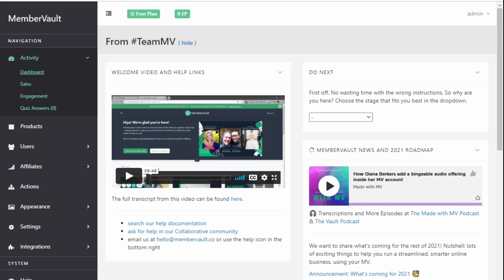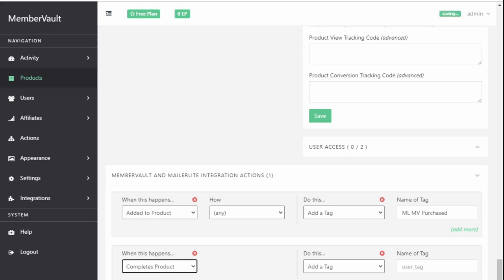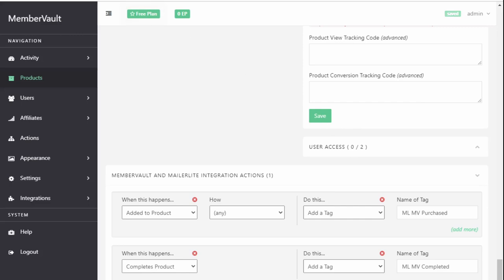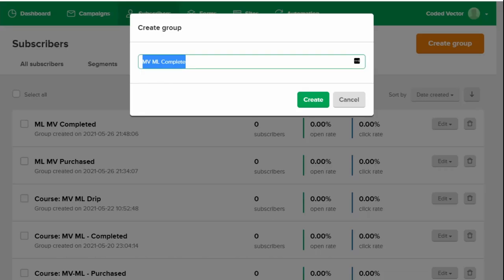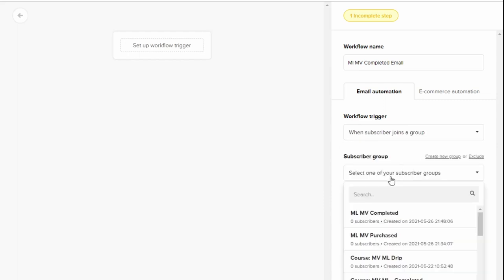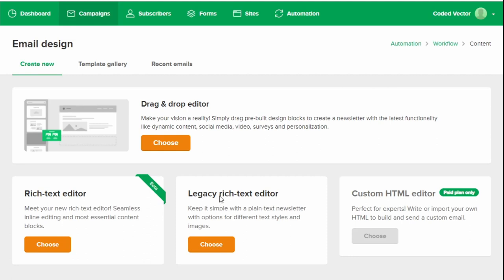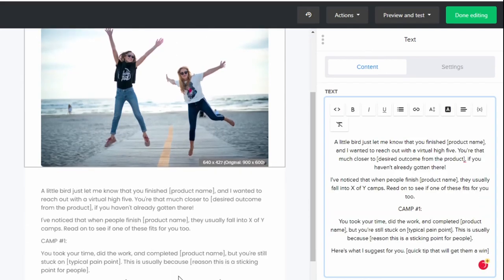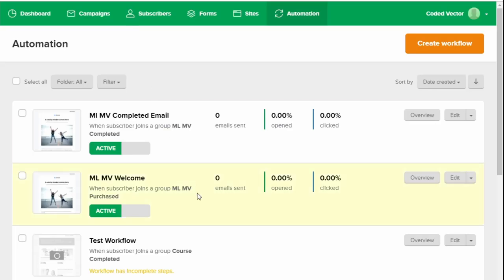How to Trigger a 'Product Complete' Email in MailerLite Using Actions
Want to use MemberVault as your online business platform? Sign up for our free 14-day trial Already have an account?